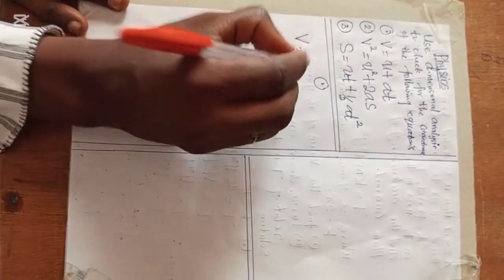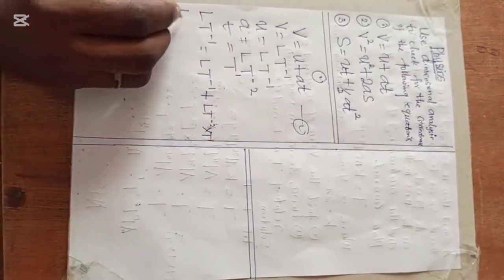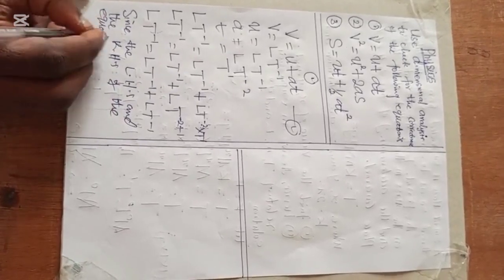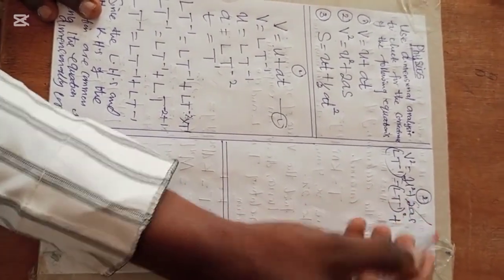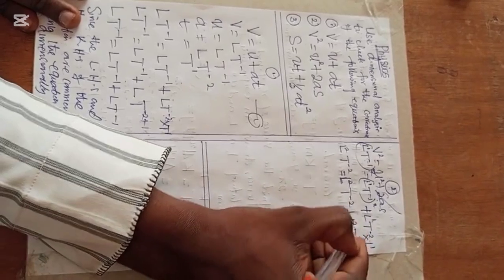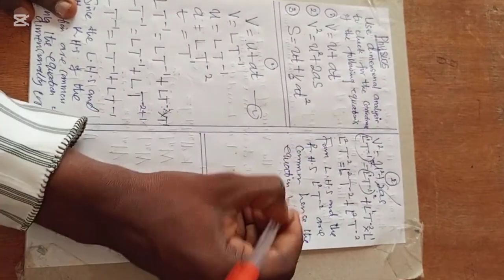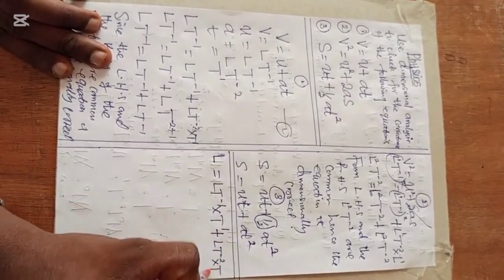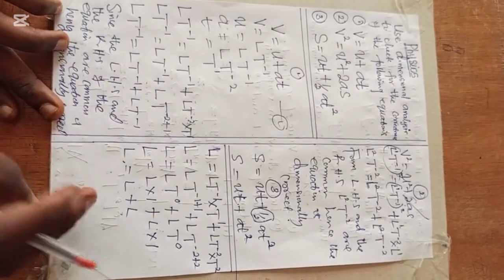Dimensional analysis Unit 5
This video shows step by step on how to use dimensional analysis to check for the correctness of physical equations